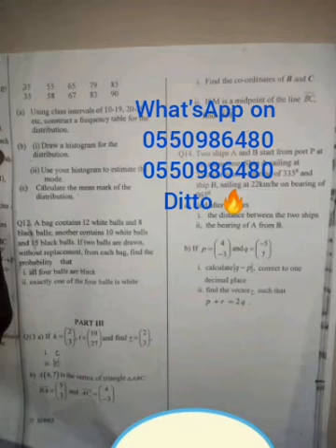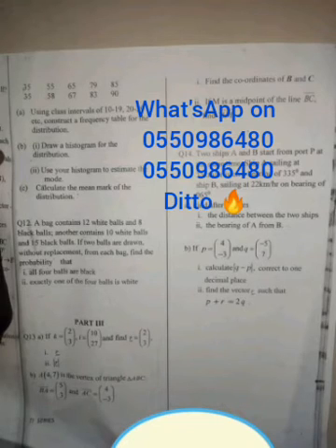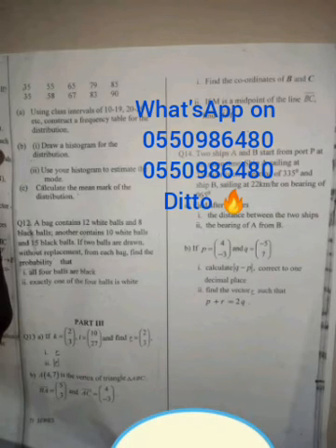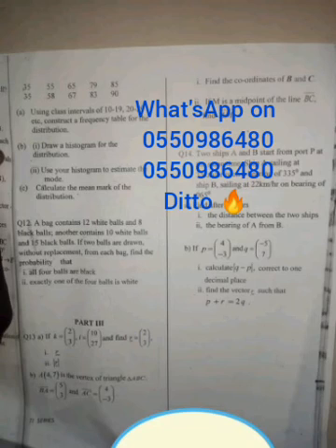2022 NABPTEX MATHEMATICS QUESTION TO SOLVE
EACH QUESTION AND ANSWER IS 100GHC

ALL PAPER IS 500GHC

NO PAYMENT ON PAPER
Are you ready to register and join my vip group where  Ditto ditto question and Answers will be posted Before Examination

BENEFITS OF JOINING THE VIP GROUP
1. *FREE TRAIL QUESTIONS TO SOLVE*
2. *SELECTED TOPICS FOR EVERY COURSE*
3. *ONE PAPER FOR FREE*
WELCOME THANK YOU FOR CONTACTING US
1. *BECE SCHOOL PLACEMENT*
2. *BECE RESULTS UPGRADE*
3. *WASSCE RESULTS UPGRADE*
4. *NABPTEX RESULTS UPGRADE*
5. *NOV DEC QUESTION AND ANSWERS*
6. *ALL KINDS CERTIFICATE AVAILABLE*
7. *RECRUITMENTS PROTOCOLS*
8. *NABPTEX QUESTION AND ANSWERS*
9. *WASSCE QUESTION AND ANSWERS*
10. *RESULTS CHECKER*
PROVIDE THE DETAILS
1. FULL NAME
2. INDEX NUMBER
3. SCHOOL NAME
4. SUBJECT REQUIRED
5. REGION
6. YEAR OF COMPLETION
7. COURSE